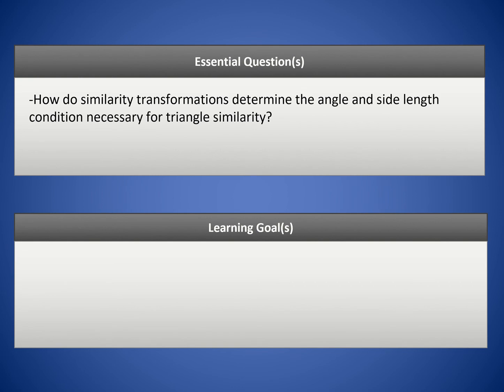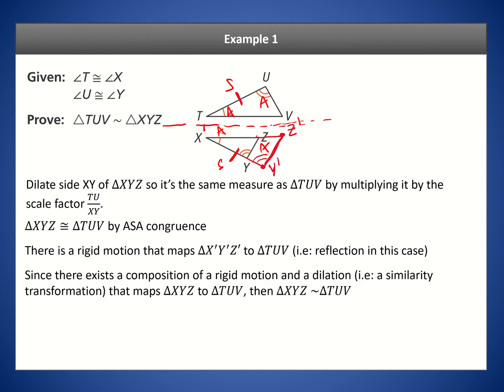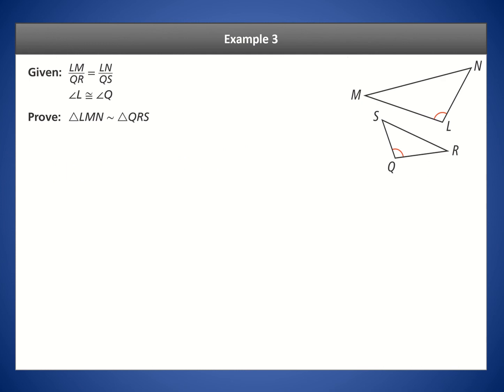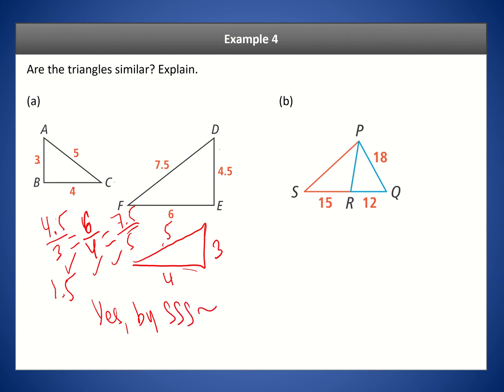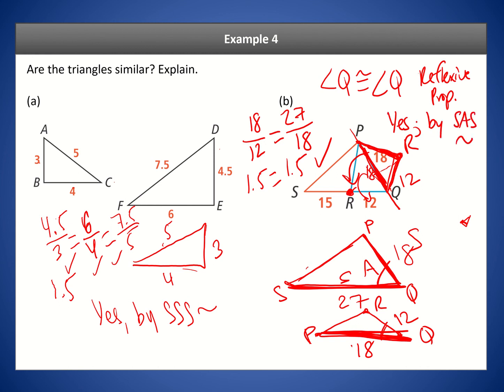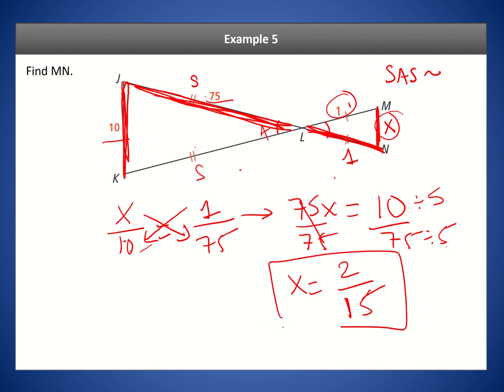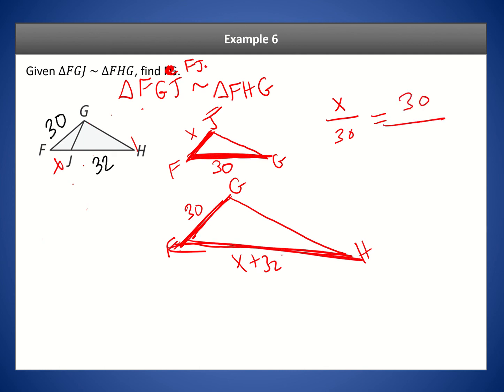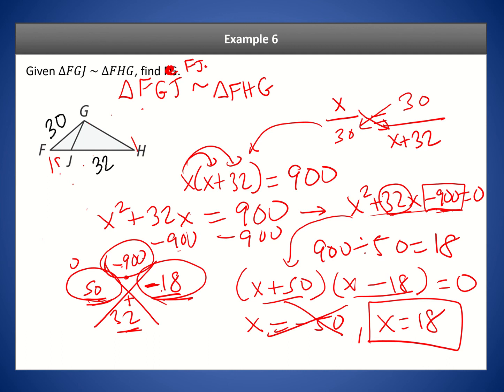Geometry Lesson 7.3: Proving Triangles Similar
We cover three theorems--AA~, SAS~, and SSS~--to show that two given triangles are similar. We also prove these theorems using the concept of similarity transformations from the previous lesson. We also cover a couple of examples in which we find the missing side of a pair of similar triangles.